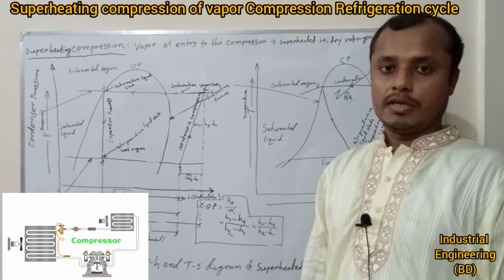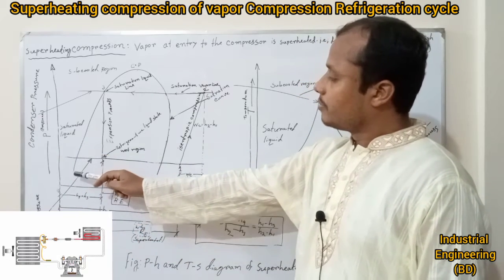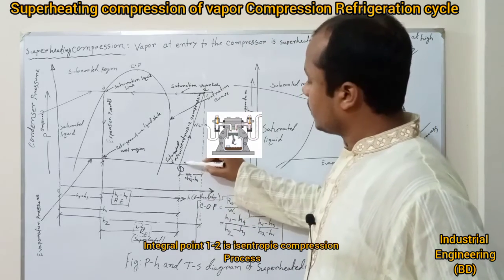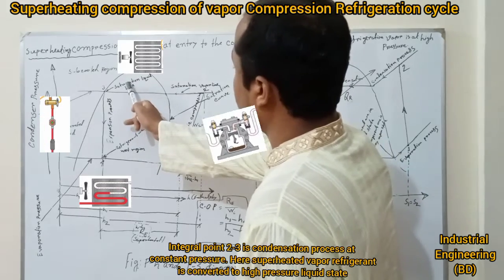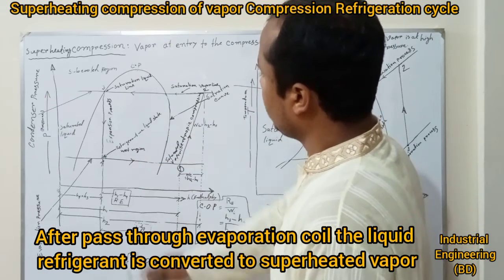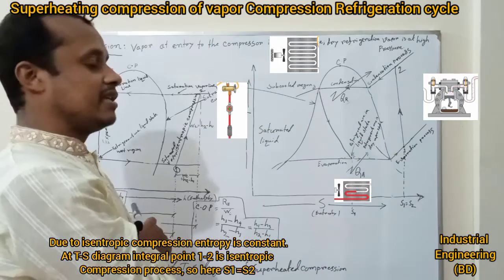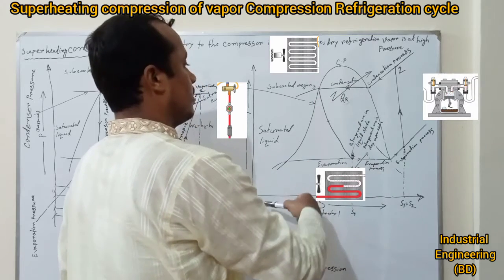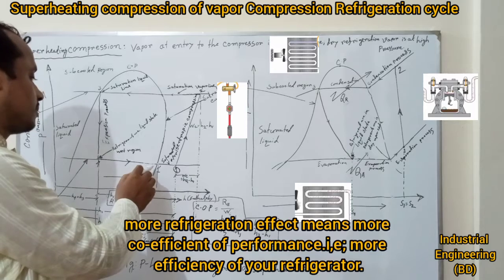Superheating Compression ও এর Advantages সমূহ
More Efficient compression means more efficiency of Refrigeration system.

Sub-Cooled Refrigeration Process:
Reducing the temperature of liquid refrigerant coming out from the condenser further.

Sub-cooling is a process that takes place inside of your condenser coil shortly before the refrigerant moves on to the evaporator coil. At that point, the refrigerant has absorbed enough heat to change the liquid to a gas. This low-pressure gas then flows back to the condensing unit and enters the compressor.

Why refrigerant is subcooled?

Image result for Subcooled refrigeration system
Sub-cooling is normally used so that when the refrigerant reaches the thermostatic expansion valve, all of it is in its liquid form, thus allowing the valve to work properly. If gas reaches the expansion valve a series of unwanted phenomena may occur.

Where is subcooled refrigerant found?
In the refrigeration cycle, sub-cooling is an important process that ensures liquid refrigerant enters the expansion device. Key takeaways: superheat occurs in the evaporator to protect the compressor, and sub-cooling occurs in the condenser to protect the expansion device.

What is the effect of sub-cooling in refrigeration?
Sub-cooling is beneficial as it increases the refrigeration effect by reducing the throttling loss at no additional specific work input. Also sub-cooling ensures that only liquid enters into the throttling device leading to its efficient operation.

Why do we need sub-cooling?
Condenser subcooling ensures that there is a liquid seal at the condenser's bottom so the liquid line or receiver will not be fed with vapors. ... Another important reason why condenser subcooling must be present is to prevent liquid line flash gas (vapor bubbles) from forming in the liquid line.

We could get better refrigeration effect. i,e; more co-efficient of performance by this compression system.

The coefficient of performance or COP : The coefficient of performance or COP of a heat pump, refrigerator or air conditioning system is a ratio of useful heating or cooling provided to work (energy) required. Higher COPs equate to higher efficiency, lower energy (power) consumption and thus lower operating costs.

So, COP=R.E/Wc
If the refrigerant after evaporation enter to the compressor is more dry, then we will get more R.E, that is more Co-efficient of performance(COP).

What is Saturated liquid?
Saturated liquid refers to a state where all the water is in the liquid phase.

What is Saturated vapor?
 saturated vapor refers to a state where all the water is in the gaseous phase.
What does critical point mean?
The point at which a substance in one phase, as the liquid, has the same density, pressure, and temperature as in another phase. It is the set of conditions under which a liquid and its vapors become identical.

What is Subcooled Liquid?
The term sub-cooling (also called undercooling) refers to a liquid existing at a temperature below its normal boiling point. For Example, water at room temperature(20 D.C) the water is termed as subcooled.

What is Supercritical fluid?
A supercritical fluid (SCF) is any substance at a temperature and pressure above its critical point. Here highly compressed gases which are the combine properties of gases and liquids in a integrating manner.

What is Superheated liquid?
It is the solvent of vapor heated to and beyond its normal boiling point at atmospheric presser.
What is the difference between saturated liquid and subcooled liquid?
If a water exists as a liquid at the saturation temperature and pressure with quality of x = 0, it is called a saturated liquid state (single-phase). If the temperature of the liquid is lower than the saturation temperature for the existing pressure, it is called either a subcooled liquid or a compressed liquid.
What happens when water is superheated?
Superheated water is liquid water under pressure at temperatures between the usual boiling point, 100 °C (212 °F) and the critical temperature, 374 °C (705 °F). Over the superheated temperature range the hydrogen bonds break, changing the properties more than usually expected by increasing temperature alone.

What is an example of superheating?
To heat a substance above a phase-transition temperature without the transition occurring. For example, water can be heated above its boiling point without boiling; the introduction of an impurity or physical disturbance can then trigger boiling. Superheating is an example of hysteresis.